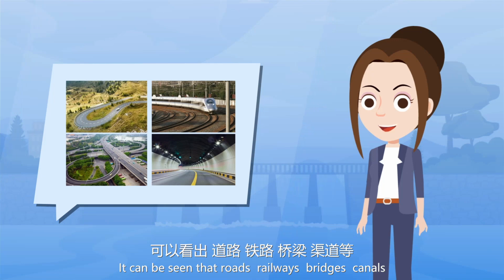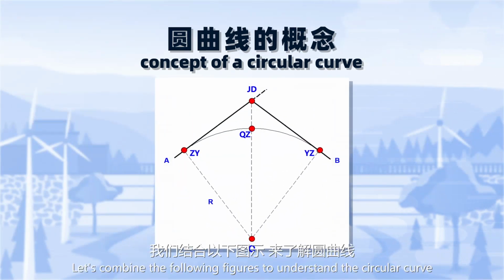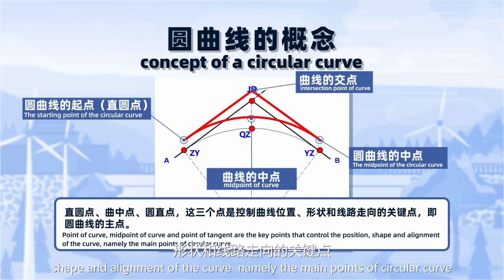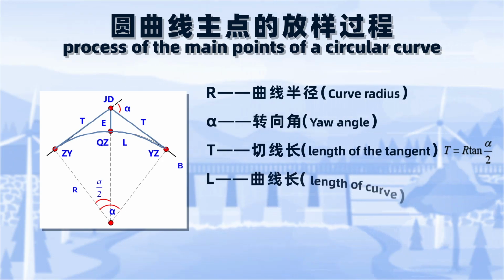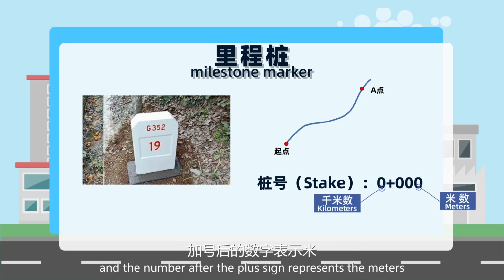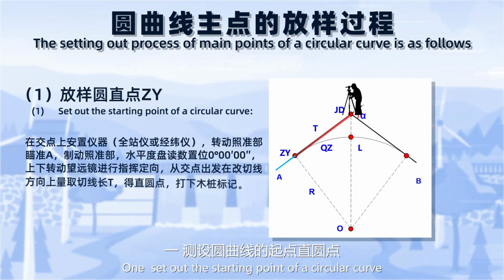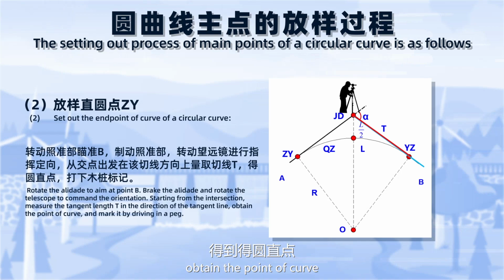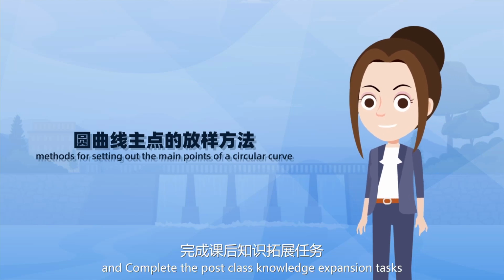5.4 Lofting of the principle point of a circular curves